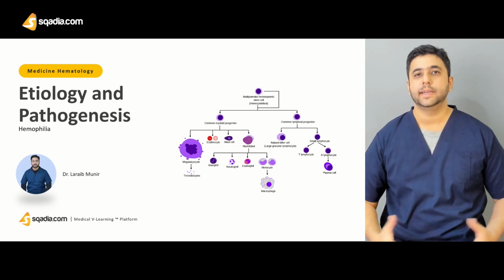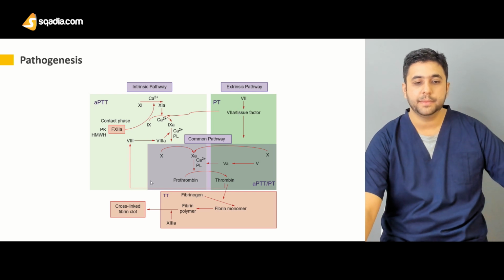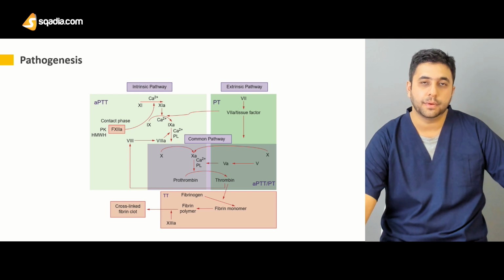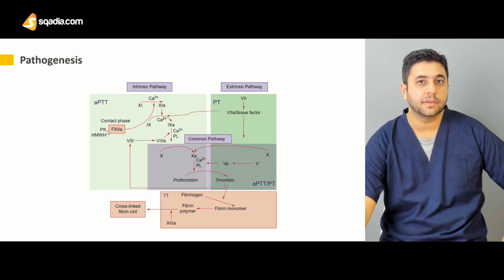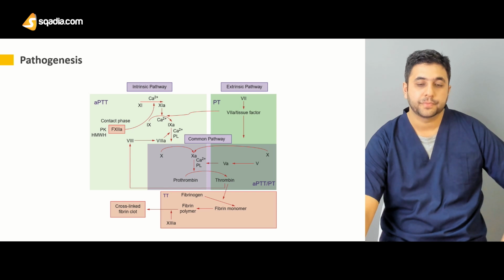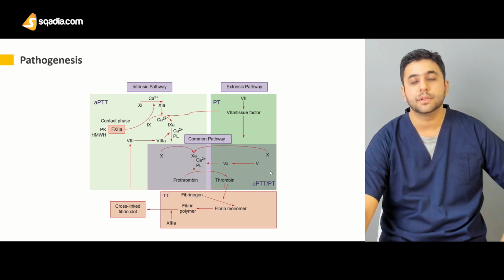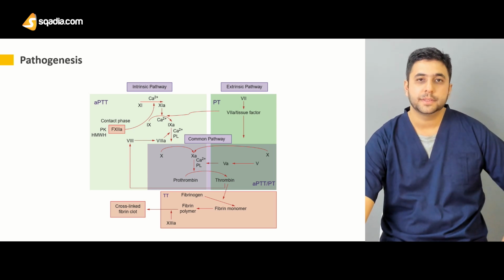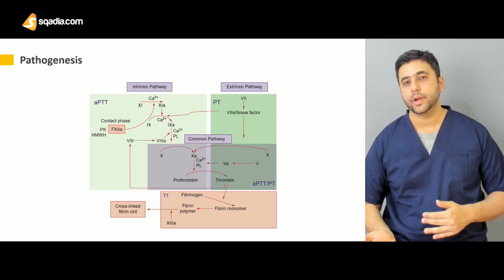Hemophilia | Etiology and Pathogenesis